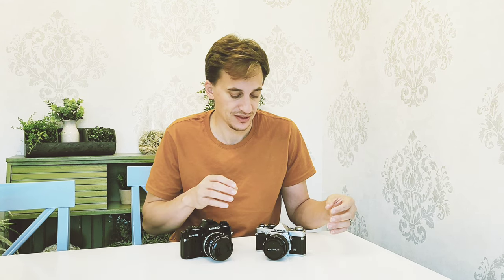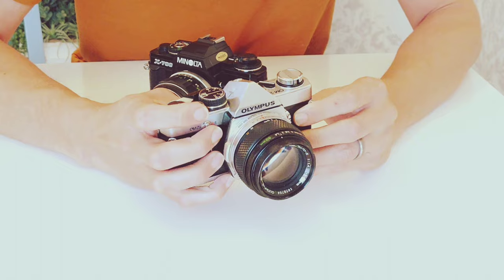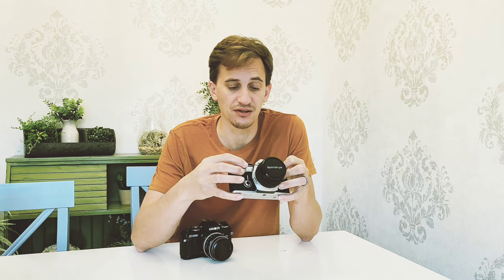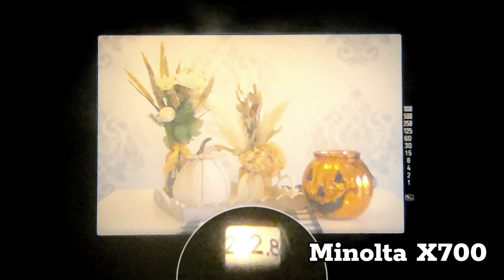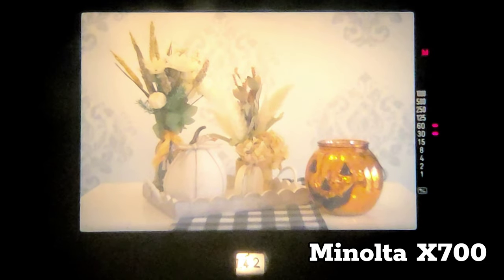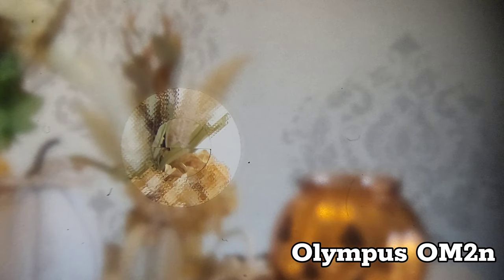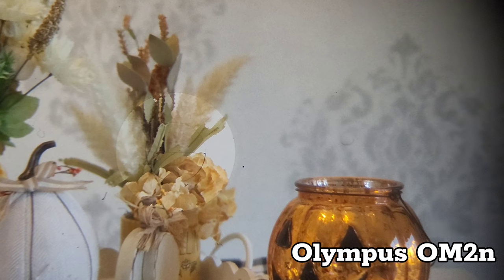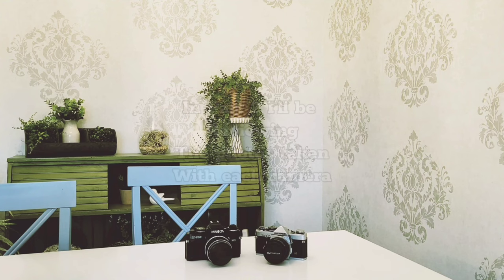Minolta X700 vs Olympus OM2n Part 1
Watch me struggle through pet interruptions and poor audio quality 8n an attempt to show the difference between these two 35mm SLR's